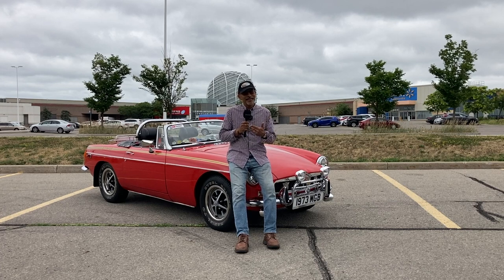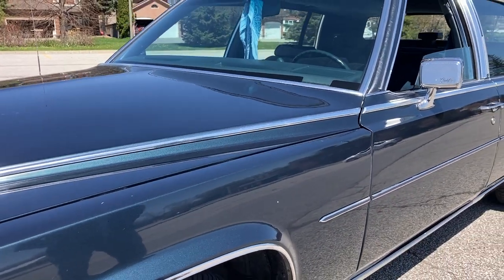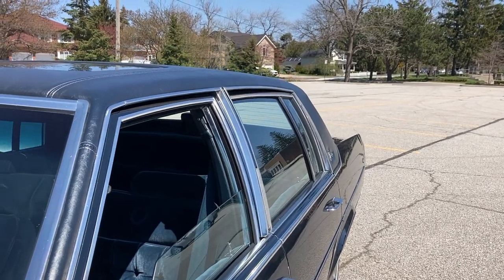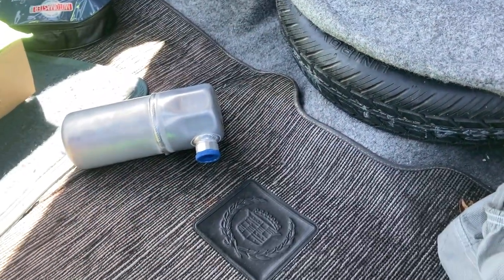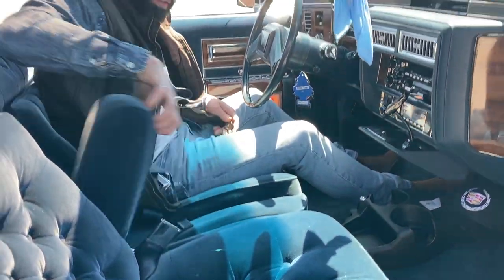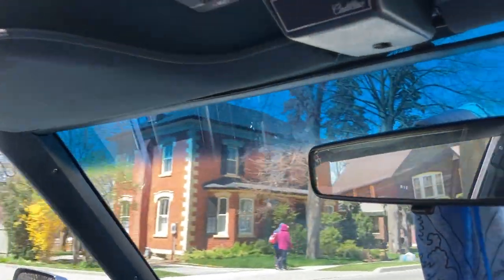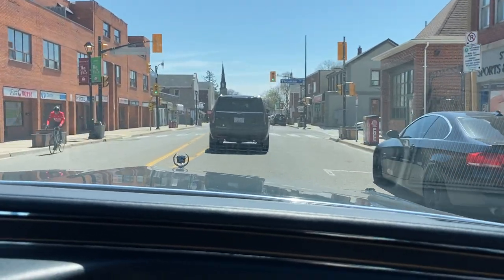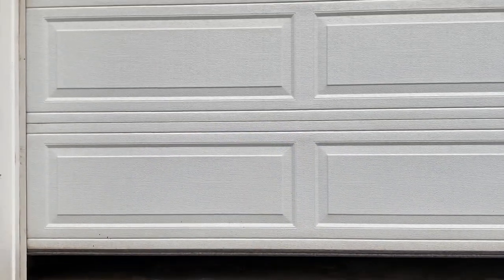1987 Cadillac Brougham d’Elegance! – All Original!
In this 77th Video from Classic Car ChitChat you will get to see a beautiful 1987 Cadillac Brougham d’Elegance. This car was the definition of Luxury cars made by Cadillac. The Cadillac has all the bells and whistles that you expect from such a great car, including 6 way power seats, a sun roof and of course a beautiful Vinyl roof too. The car was gifted by Moe to his father!

Moe has made his mission to help others and has become a Motivational Speaker. He helps men overcome the stigma surrounding male masculinity and emotions, he brings to you his most vulnerable self through his book HUSTLE4HAPPINESS. With topics ranging from the loss of a family member, relocating to a foreign country, love, relationships and dealing with mental health on the daily, Moe gives you an insight on how he deals with it all. In HUSTLE4HAPPINESS, he shares with the world how he got through his struggles and problems, in a effort to allow you, the reader, to connect with him on a more personal level. He reminds us to be easy on ourselves, as we are only human and we hold within us the greatest gift known to mankind, Love.

In case you are keeping Track this is Video # 77 of Classic Car ChitChat Videos!

I hope my Classic Car ChitChat video’s make you smile. I do them in my spare time because I truly love cars and my intentions are simply to honour the beautiful cars I get to see and to really understand the passion and love of the vehicle by the driver (or caretaker as Jay Leno would say) of the car. I also understand too that my videos perhaps lack the polish calibre of great YouTubers like: Doug DeMuro, Scotty Kilmer, and of course my favourite Supercar Blondie. I also know that I can’t even come close the quality & finish you get from the likes of Jeremy Clarkson and the boys at Top Gear. I think they use a little fancier equipment than my little iPhone… LOL

Kevin